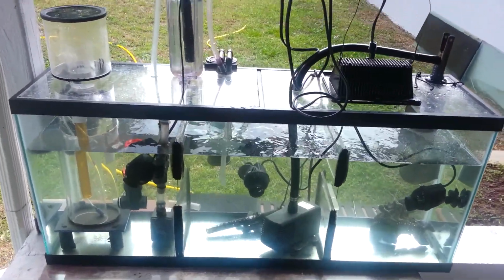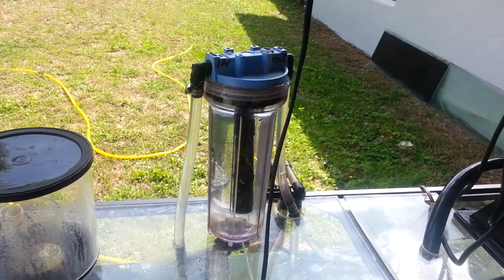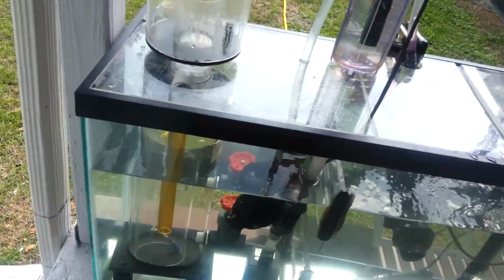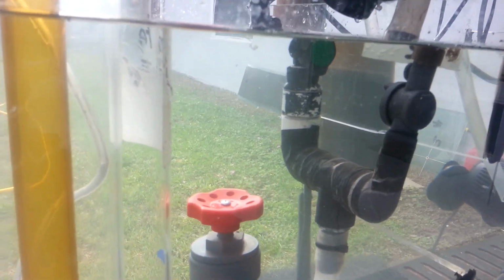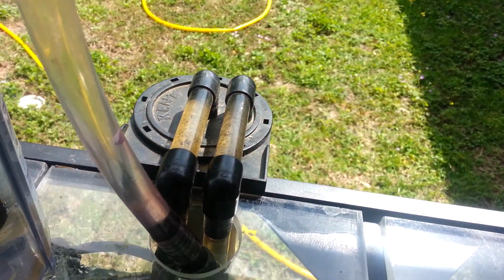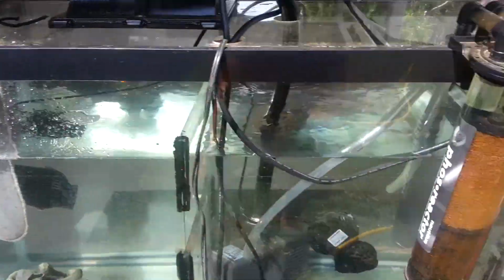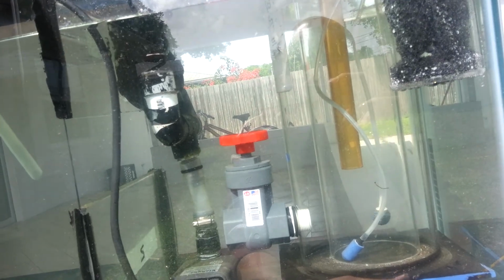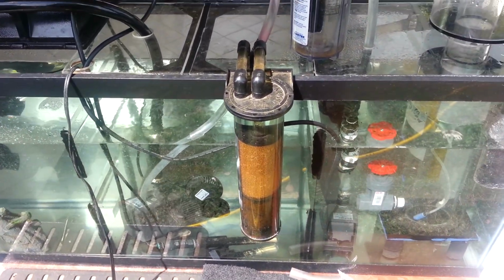Sump Complete Set-up part 2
Just a little tampering around with sump.